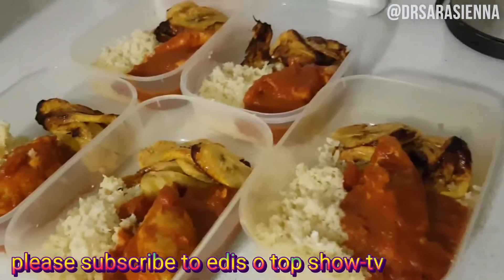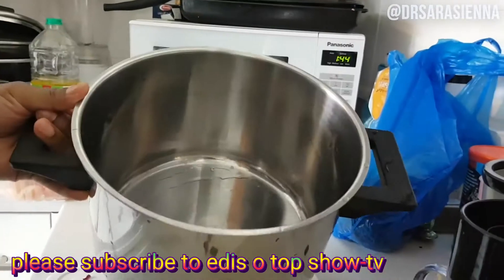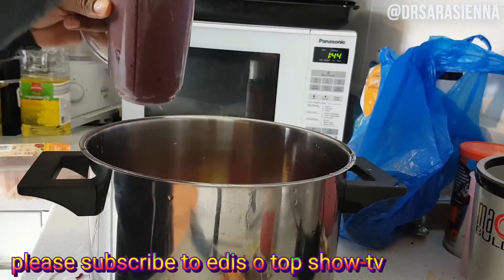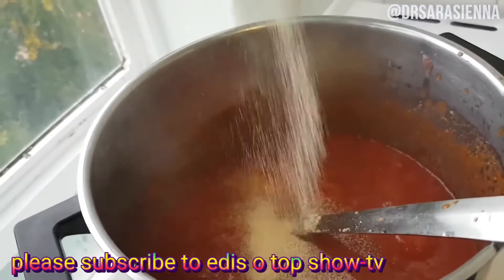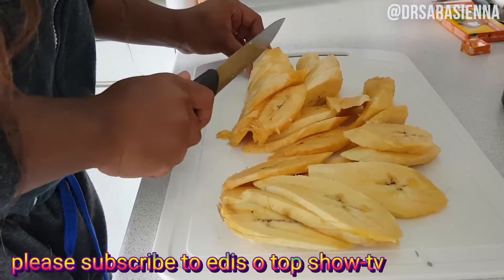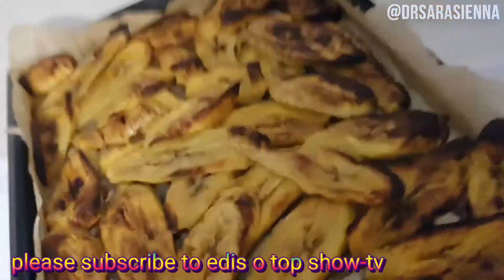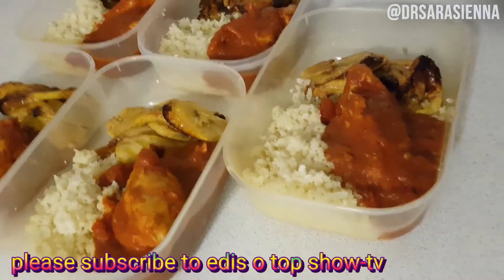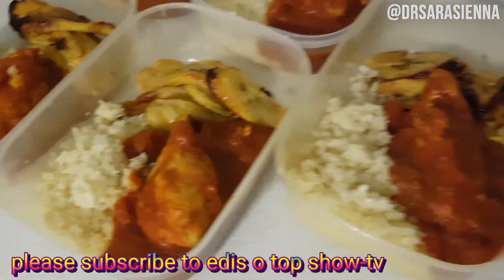nigeria fried plantain and rice recipe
Fried Plantains ingredients and directions:
 2 ripe plantains

How to Fry Plantains

*Make a shallow cut on the plantain and peel off the skin from that point

*Cut into any desired shape , sprinkle a little salt and  add some drops of water to help get the salt on each plantain.

*Heat up the vegetable oil in a frying pan.. The oil should be very hot so  that the plantains doe not soak up much oil

*Now place the plantains in the pan and fry until they are brown in color...and you plantains are ready ..ENJOY